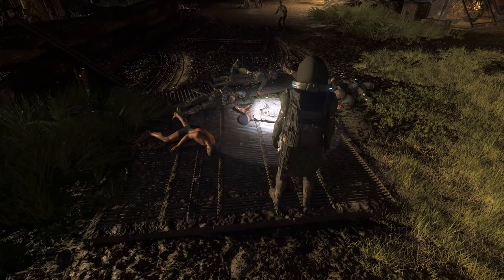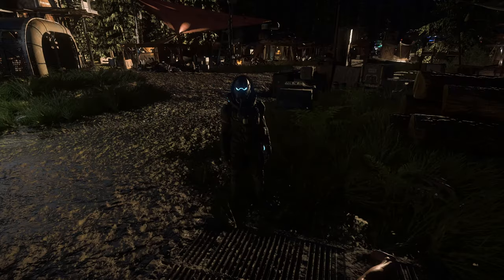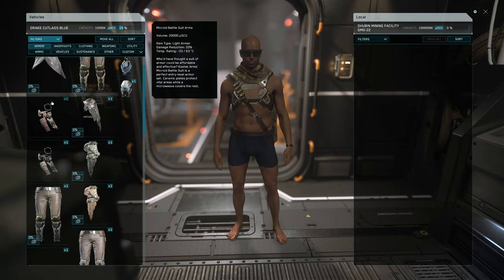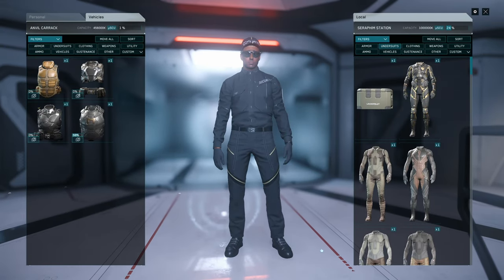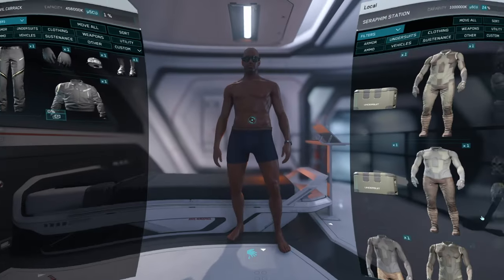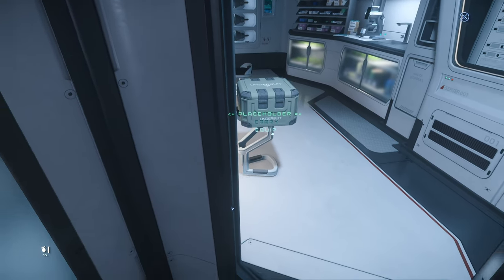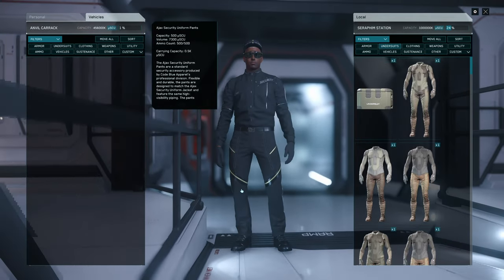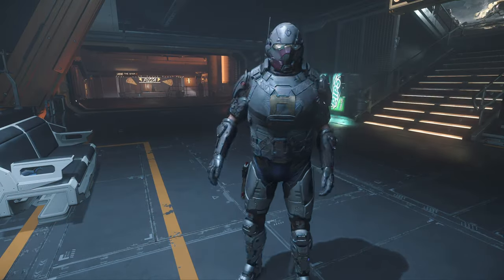Style Hack: How To Wear Space Suit Armor Over Clothes In The Verse! | Star Citizen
In this 'Bounty Hunting' tutorial, I'll show you a sneaky trick to wear your space suit armor over civilian clothes in Star Citizen! Discover the unintentional bug that allows you to layer tactical gear atop your favorite outfits for a unique space fashion statement. Learn how to grab the invisible undersuit from NPC AI, equip it over your clothes, and seamlessly mount your space armor without the need for an undersuit.

Follow along as I demonstrate the step-by-step process to achieve this stylish look in the verse. Don't miss out on this space fashion hack that's sure to turn heads!

🌌🌌Want to join Star Citizen?🌌🌌
Add that when creating your account, to get *5,000 UEC* credits!

🎬🎬Timestamps!🎬🎬
00:00 Intro;
00:26 Find 'Invisible Undersuit';
01:22 Armor On Skin;
01:48 Armor On Clothes;
03:24 Outro;

♻️♻️Fair Usage & Credits♻️♻️
Tracks: Arena Commander

Tracks: There It Is